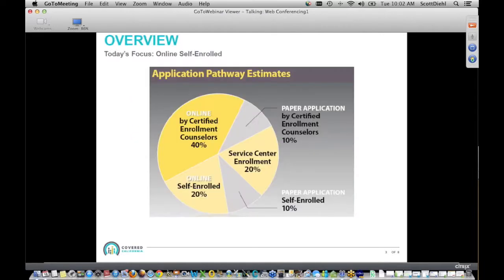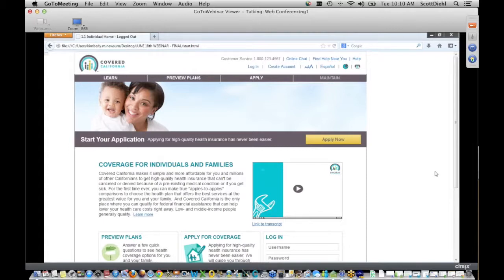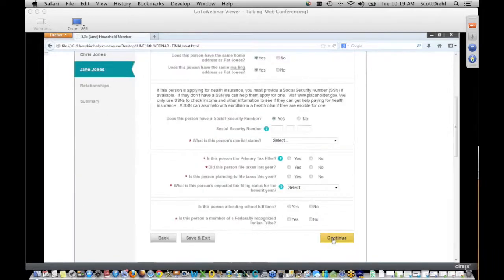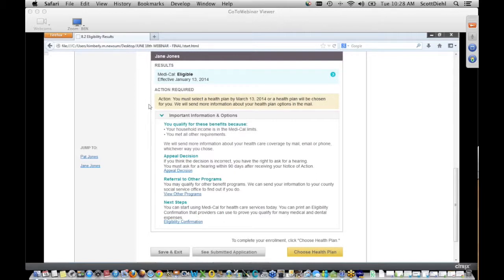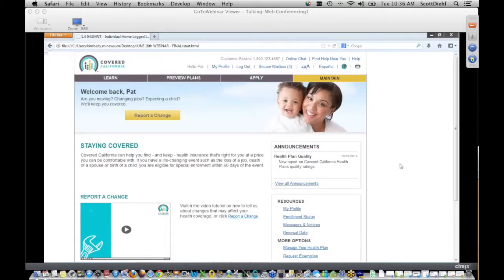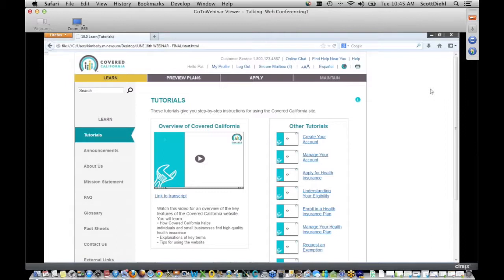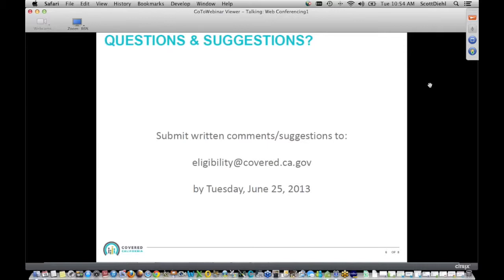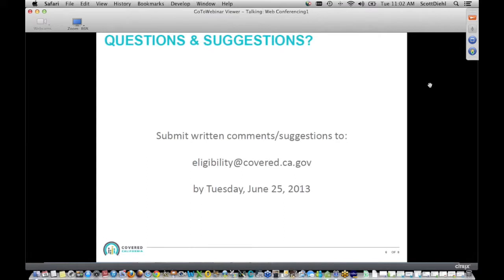CALHEERS DEMO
This is a staged demonstration of the CALHEERS individual enrollment system that will allows citizens to enroll in Individual & Family Plans under Covered California and includes a demonstration of subsidy determination and plan selection.